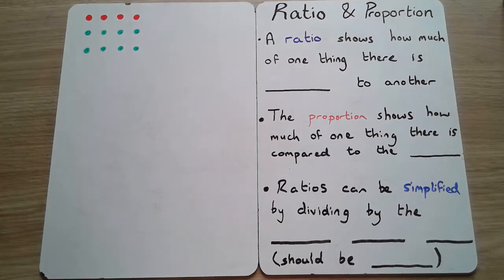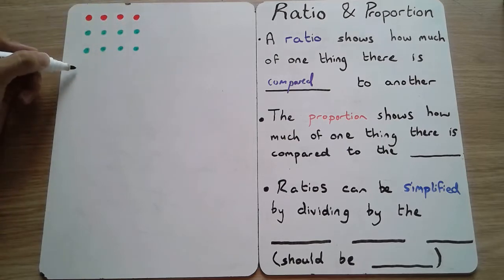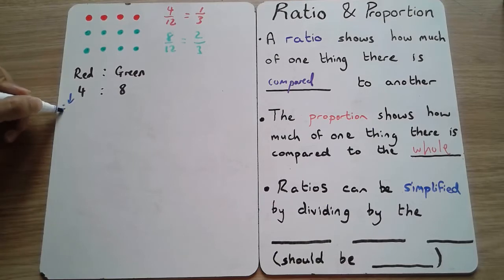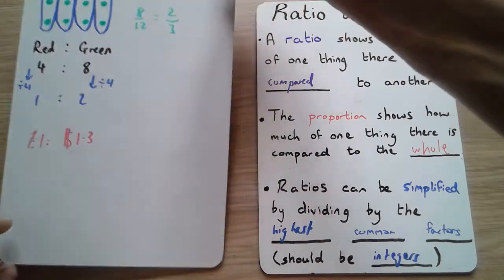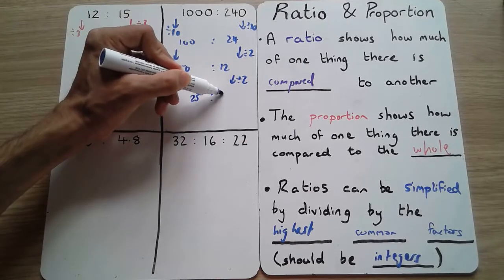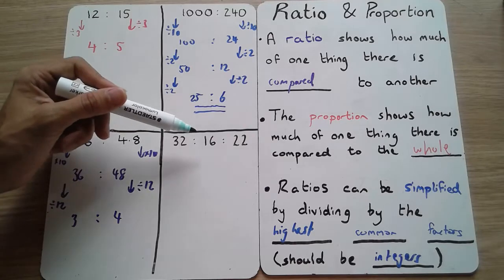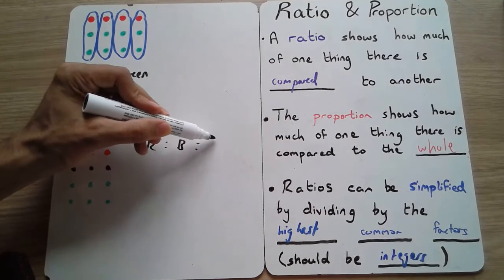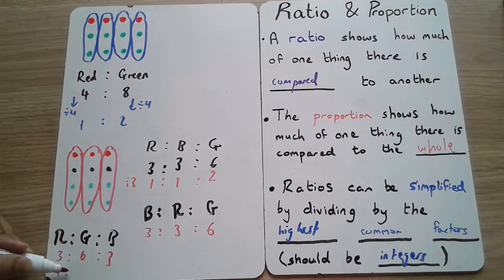Introduction to ratio and proportion, and simplifying ratios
This video provides an introduction to ratio and proportion

It also provides an explanation as to how to simplify ratios